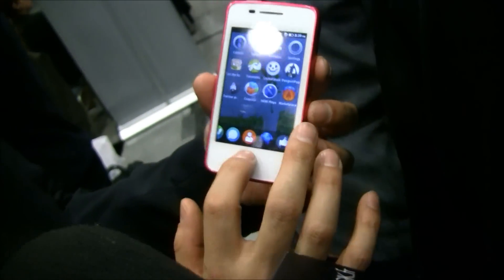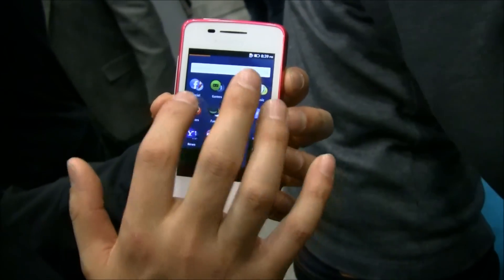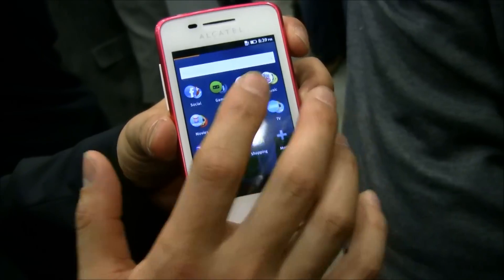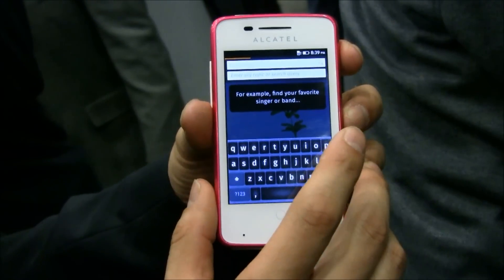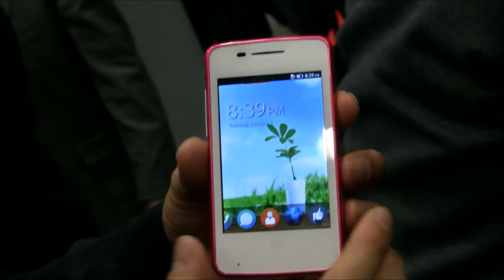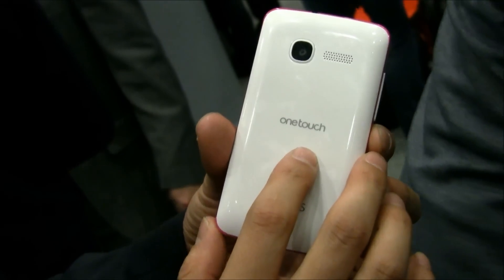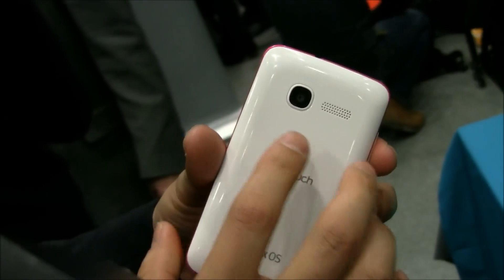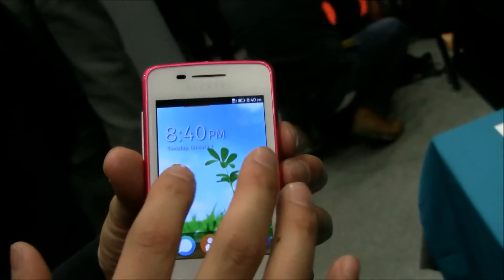【MWC 2013】Firefox OS搭載、Alcatel「One Touch Fire」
■RBB TODAY

　MWC 2013開幕前日の24日夜（現地時間）に行われたプレイベント「mobilefocus global」において、Alcatel (TCL)は、同社のスマートフォン、「ONE TOUCH」シリーズの新型モデルとして、Mozilla Firefox OSを搭載した世界初のスマートフォン「ONE TOUCH FIRE」の展示・デモを行っていた。

　Firefox OS搭載のスマホは、オープンなWeb標準技術に基づいて開発され、すべての機能をHTML5アプリケーションとして開発できる柔軟性が特徴。

　会場のデモ機では、トップ画面に、通話、メッセージ、ブラウザ、SNSへのコンタクトといった4つのキーアプリが配置されていた。ブースの説明担当員によれば、レイヤ構成のユーザーインターフェイスは、スマートフォンの操作に慣れない初心者ユーザーやフィーチャーフォンユーザーにとって、使いやすいものになるはずで、初心者にこそ使ってほしいとした。

　本体サイズは115×62.3×12.2mmとコンパクトなサイズ。ディスプレイは3.5インチのHVGA液晶、CPUは1GHzのシングルコア、RAMは256MB。32GBまでに対応したMicro SDスロットが搭載されている。まずは中南米とヨーロッパの市場に投入される予定だ。各国でどの通信キャリアになるかも未定だという。

　日本での発売についても、いくつかの通信キャリアが興味を持っているとのことだが、具体的な話はまだないとした。ただし、同日に行われたMozillaのプレスカンファレンスで発表されたところによると、KDDIが1、2年以内にFirefox OS搭載端末を日本で発表するとされている。Firefox OSスマホに関しては、Alcatel（TCL）のほか、LG、ZTE、さらにファーウェイも端末の提供を行う予定となっている。